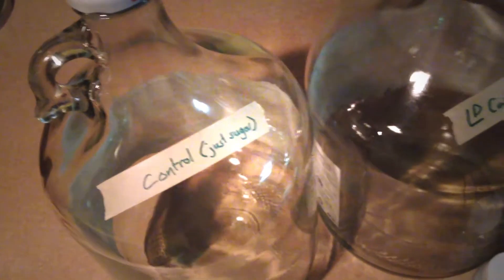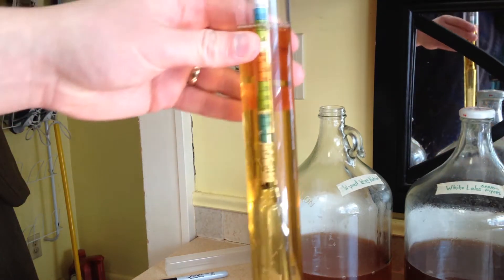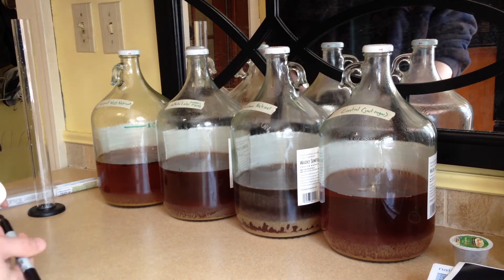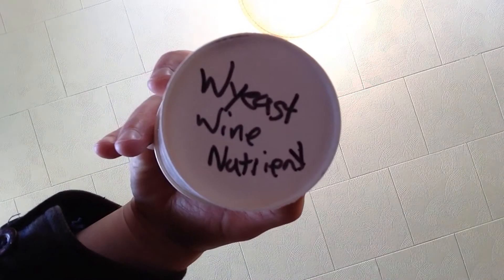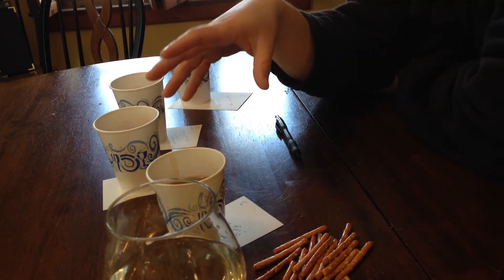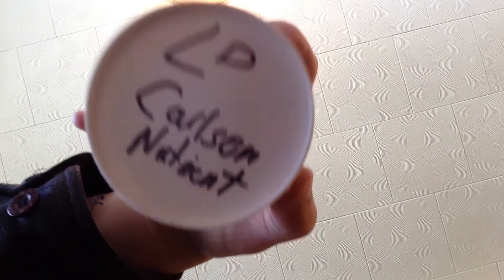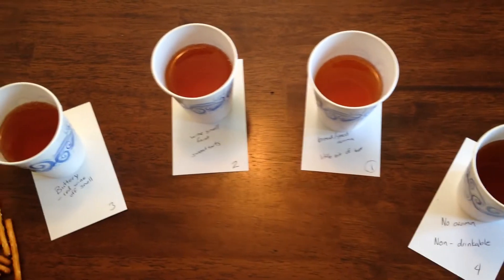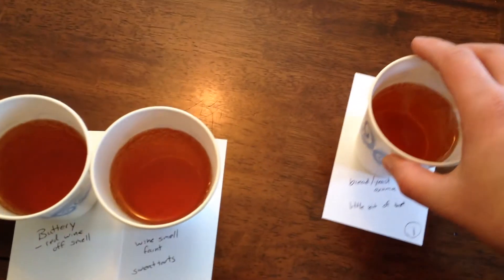Nutrient Test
This original goal of this experiment was to find the right nutrient to use in a future experiment in my Kilju video. I have concluded which nutrient to use, but with only one experiment there  could have been several unknown variables that influenced the results.

#3 (White Labs Servomyces Yeast Nutrient)
unpleasant vinegar aroma
buttery

#2 (Control)
similar aroma to #3 but not as strong
tart flavor

#1 (Wyeast Wine Nutrient Blend)
yeast/bread aroma
light tartness, not as much as #2

#4 (LD Carlson Company, Diammonium Phosphate)
no aroma
sulfur/chemical flavor